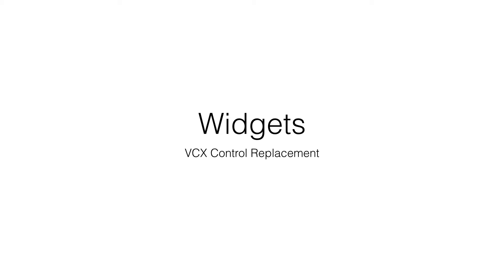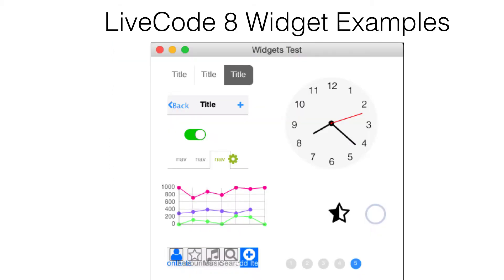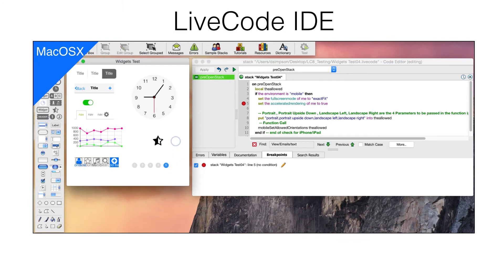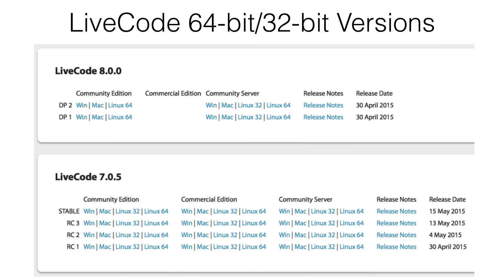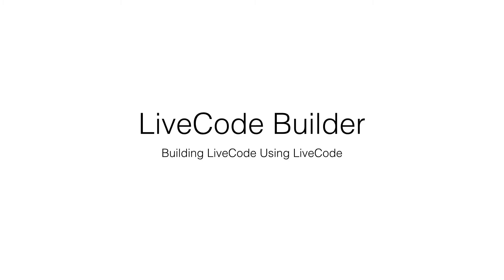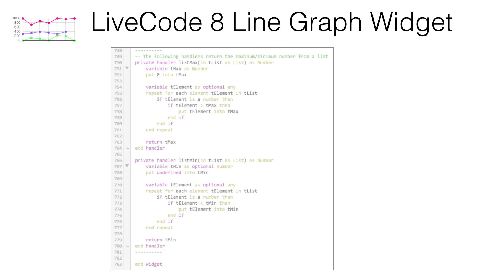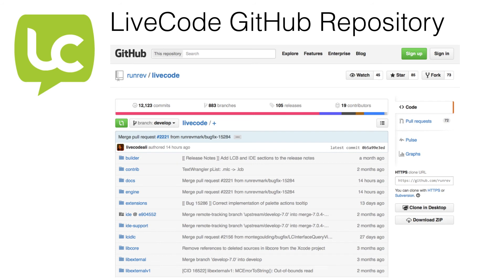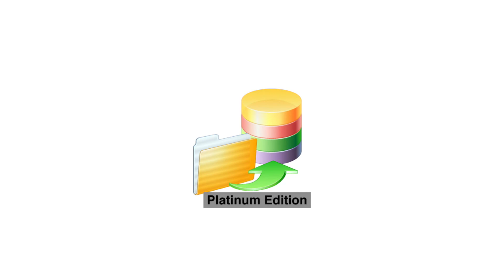Is LiveCode the Modern Replacement for Visual FoxPro (VFP) ?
A description of new LiveCode 8 Platform features and architecture for Microsoft Visual FoxPro developers considering a migration of existing VFP solutions.

0:00 Introduction
0:39 LiveCode 8 Widgets Architecture
1:02 LiveCode 8 Widget Examples
1:27 LiveCode IDE Debugger Script
2:09 LiveCode 64-bit/32-bit Versions
2:19 Cross Platform Development
2:50 LiveCode 8 Architecture Details
3:43 LiveCode GitHub Repository
4:03 LiveCode Message Box
4:17 LIVE CODE